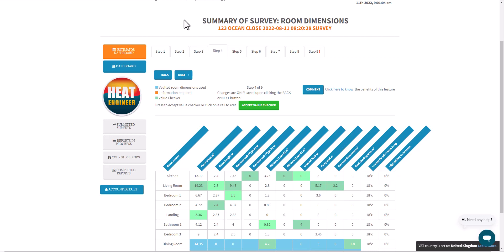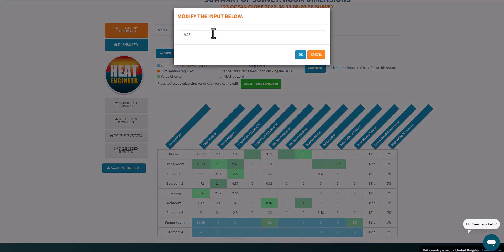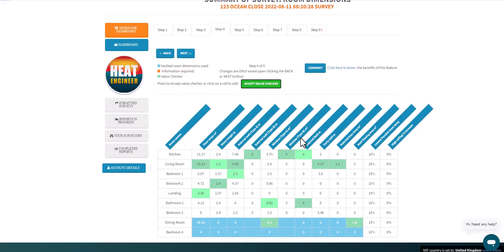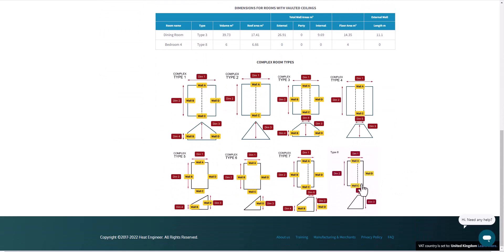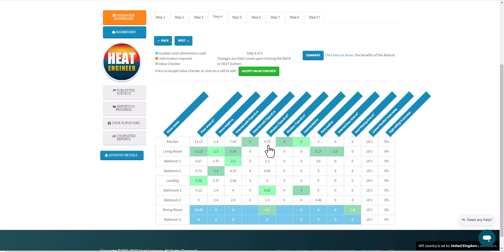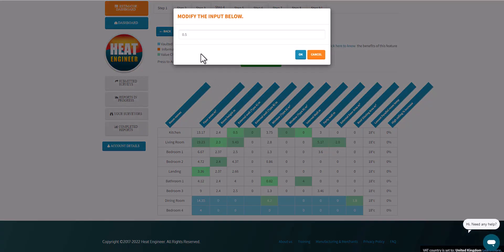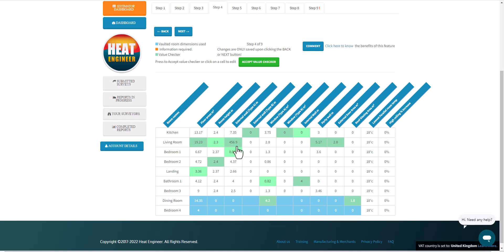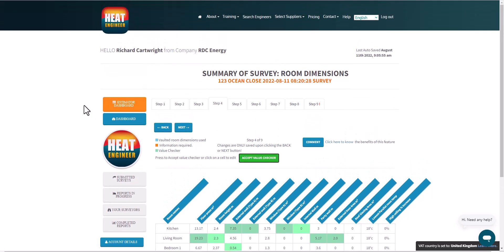Value Checker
You have all used spell and grammar check, now with heat engineer you have value checker.
This value checker will prompt you to check the largest and smallest numbers. To ensure you haven’t mistyped a value or if the decimal place is incorrect. It remains the users responsibility to ensure that all input values are correct. This feature is a help tool for the green highlighted areas only.